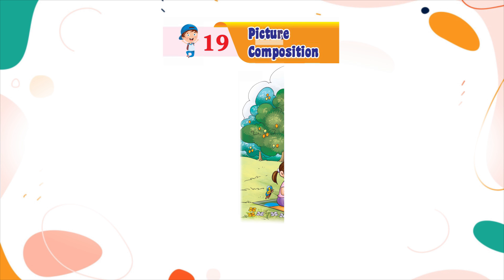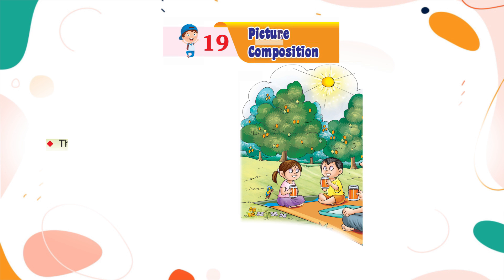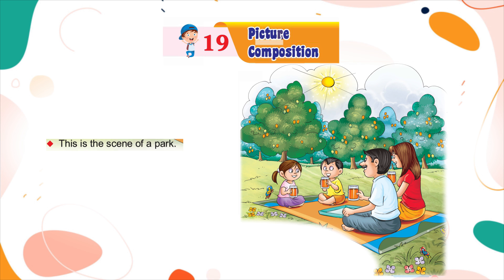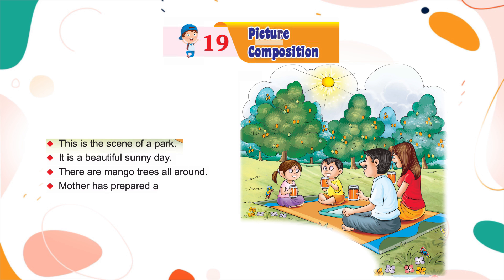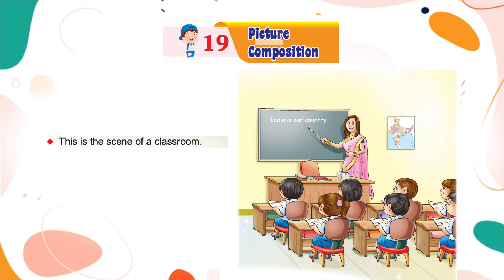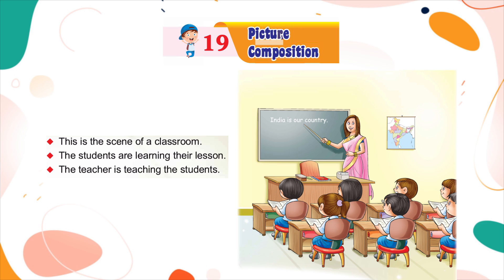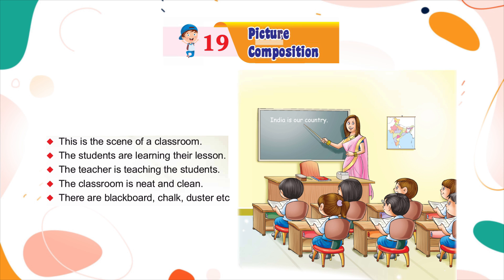Genius Gems Books English Pre-Primer Chapter 19